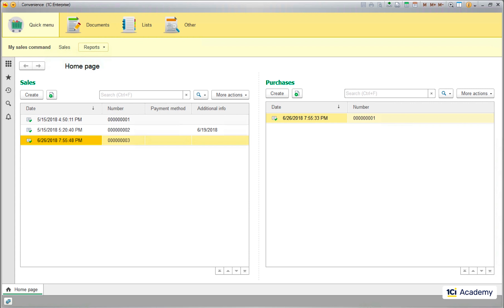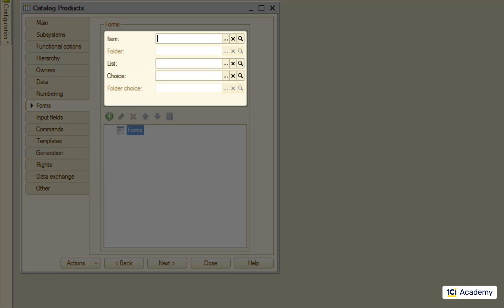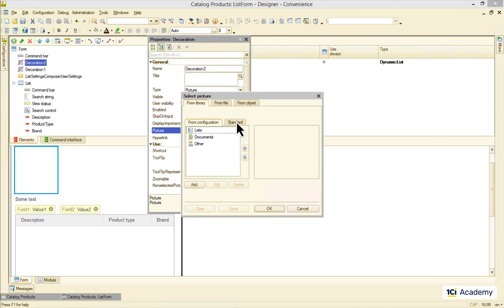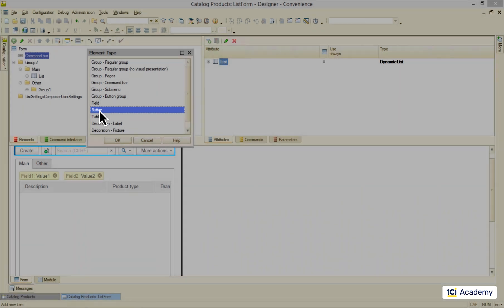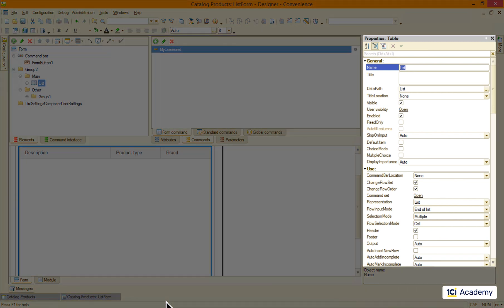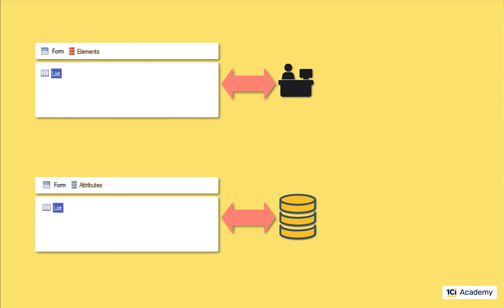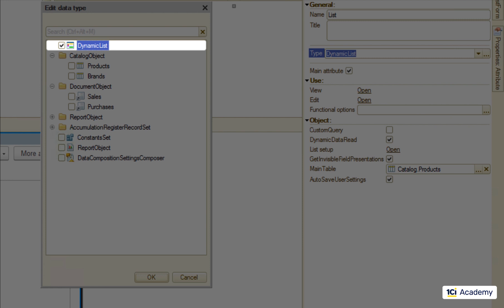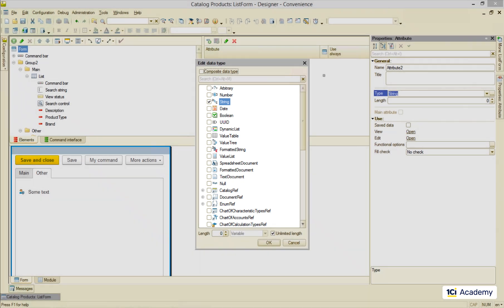Module 1. Episode 8. Form editor basics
1C Junior Developer training course
Module 1. Basic concepts and skills

OK, here is another forms-related question for you. How does the Platform know what form to open when I do this? Or when I do that? Well, this is how. Each Metadata Class knows what purpose it will be used for and has the set of standard forms to make this behaviour possible. For example, every Catalog has the list form (to list all the items), the single item form (to show the detailed info) andthe choice form (to select an item and use its reference elsewhere).

We don’t have any explicit forms here, so whenever the Platform needs to open a form, it uses the standard one from the Catalogs Metadata Class. I can create any number of forms belonging to this metadata object and say to the Platform which one to use where.

We already know, how to create an explicit form, so let’s create the List form here. I don’t need the Code field, but I do need the ProductType and the Brand. And here is my form.

This window is called the form editor. This is where we change the forms appearance and behaviour. This frame to the left shows all visual elements of the form. You can play clicking on each of them and see how they get highlighted in the preview frame down here.

There are many different types of the form visual elements, so let’s check out how they look and what they do.

The simplest one is called a Decoration. It can be a label - some text you want to put on the form, or a picture. And here they are in the preview.

Thenext one is called a regular group. It can be with or without a visual representation and you want to use it to combine a few elements together and then adjust their relative positions. Just like this.

Another type of a group is a Pages group. We use it to split the form’s elements between several pages to make the form look cleaner and to be more usable.

Next up is a Button, that’s meant, obviously, to be pressed by a user and run some command. You can select one of the standard commands, one of the interface commands from the last video, or you can create your own command and write a piece of code you want to be executed when the button is pressed.

Command bars are the special type of group that allows you to combine a several commands together to get something like this.

Now, how about all this data that was somehow taken from the database and shown here in the form? How did they get here in the first place?

Let me show you what happened. This table here is apparently this form element, right? If we open its properties, we’ll see that it has the Table type. This is the same Table type we have already seen in this list here.

This List element takes its data from this List attribute. All the form’s attributes live on this tab and here is our List. It has a DynamicList type and takes its data from this table down here.

So, let me explain what’s really going on. These are the form’s visual elements. And these are the form’s attributes. Form’s visual elements and form’s attributes live in the same form, but they do very different jobs. Visual elements talk to a user. They display themselves on the screen and receive user’s input. Attributes talk to a database. They retrieve data from the database and send them back. And, of course, Elements and Attributes talk to each other. Elements are connected to the Attributes through the DataPath property which in our case points from the List element to the List attribute. The List attribute is the DynamicList which means it knows how to read data by portions, keeping in the memory only the part that fits to the screen. And this property tells the DynamicList what data to read.

The interesting thing about this List attribute is that it’s marked as Main. There are many different types of the form attributes but only some of them can be honored with this title. And this is the complete list of these cool dudes. The difference between them and those who can never become Main, is that they know how to do things. They have complex behaviour usually connected with the infobase data. Our old friend DynamicList knows how to read data page by page, the CatalogObject knows how to read a single Catalog item and write it back, the DocumentObject does the same for the Documents and so on.

Of course, the Main attribute couldn’t do any of these without the form it lives on. So, when the form gets open the Main attribute places all its commands to the form, so that a user can work with them. If I uncheck this Main checkbox, the entire command box disappears. If I add another attribute of the CatalogObject type, for example, and declare it Main there will be a completely different set of commands, meant to control the single Catalog item rather then the list of items.